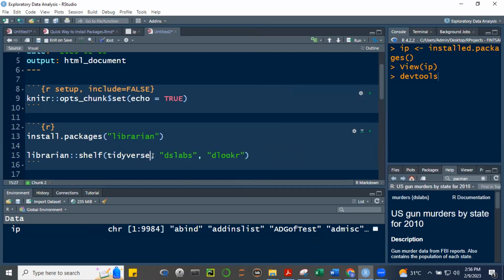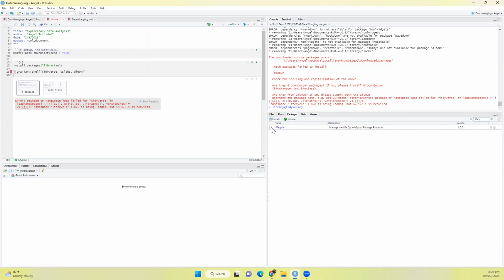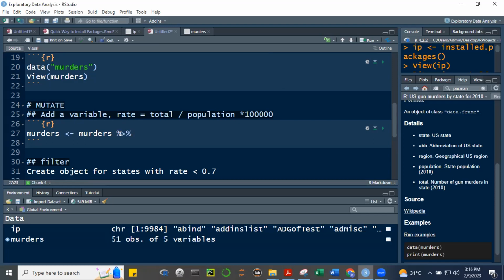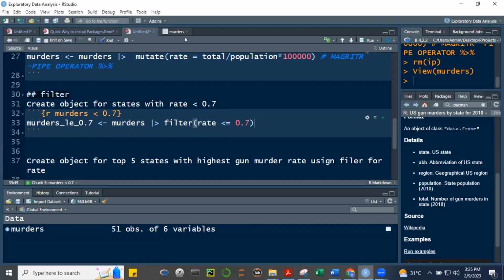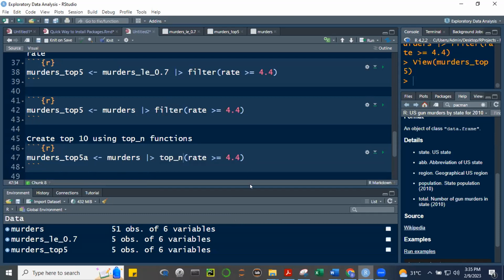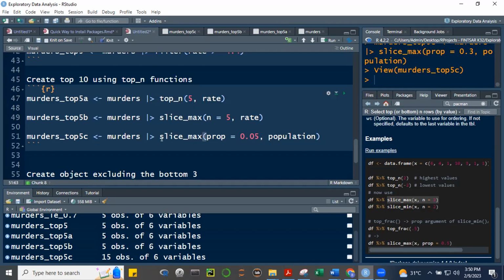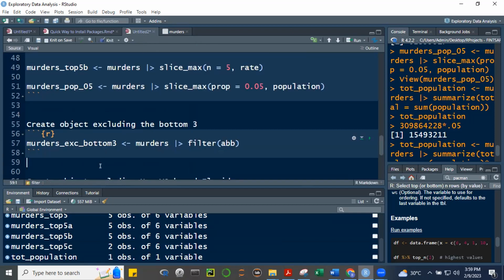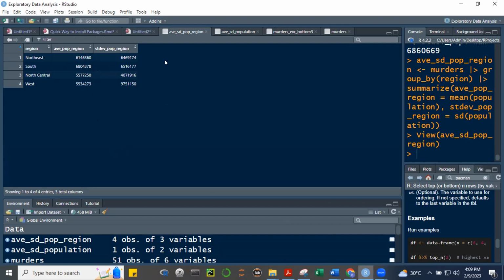FINTSAR K32 Feb 9, 2023 Using dplyr1